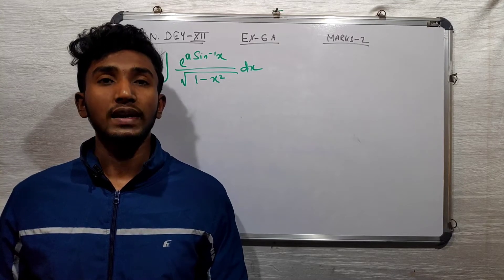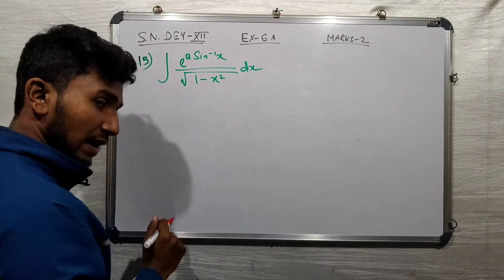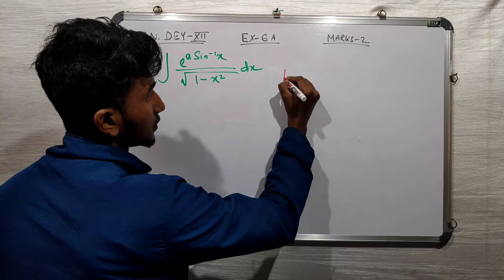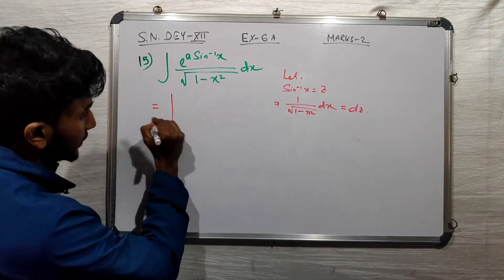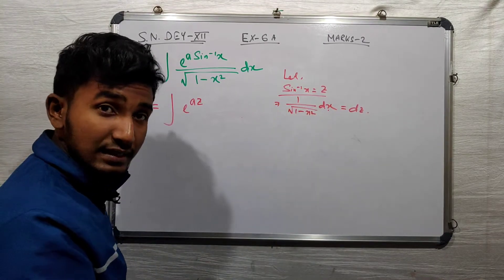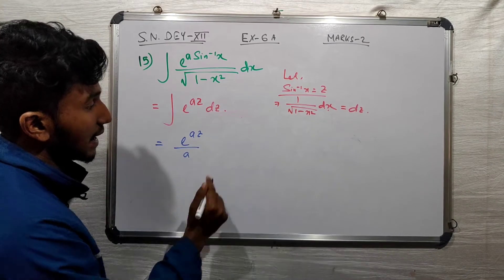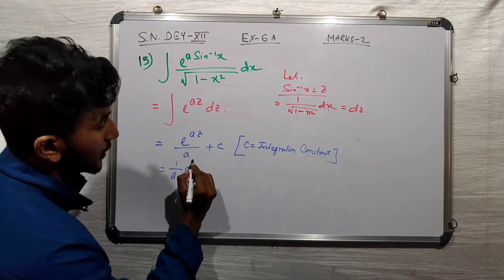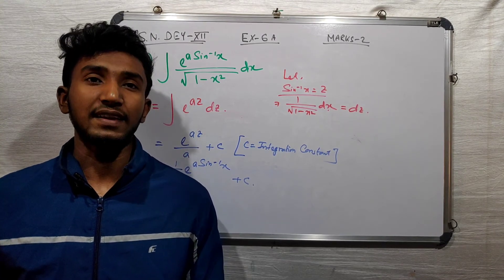Exercise 6A - Marks 2 - Question 15 | S N Dey class 12 | Substitution Method of Integration Class 12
Exercise 6A - Marks 2 - Question 15| Substitution Method of Integration in Bengali |S N Dey class 12

for any queries or any kind of doubt you can follow me and ask me there.

You all guys are like my family. I love you all.